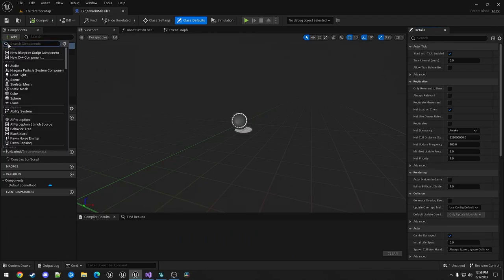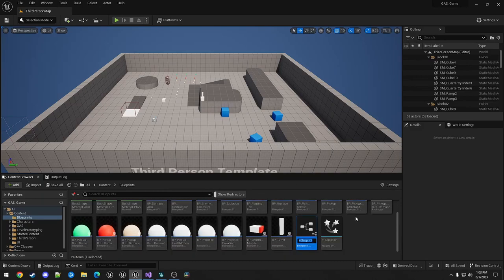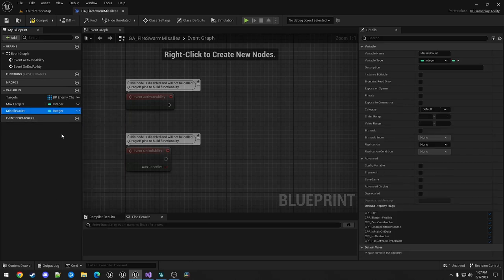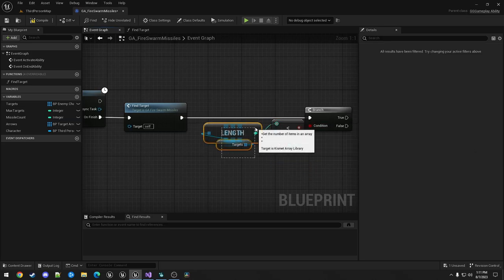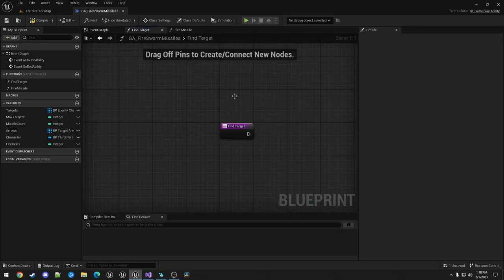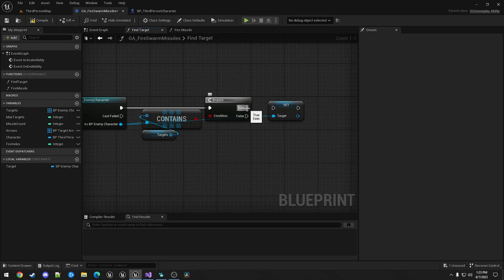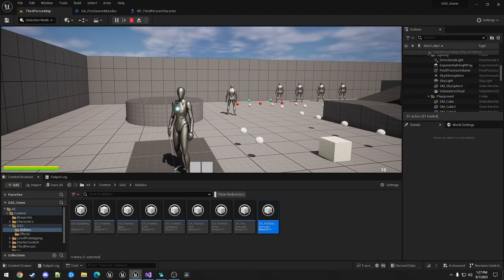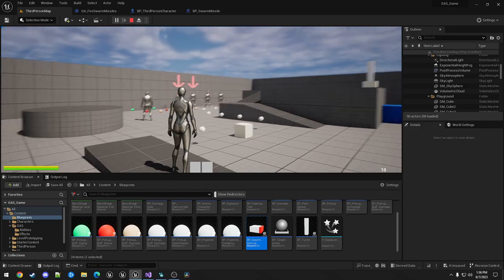Multi-Targeting and Firing Swarm Missiles with the Gameplay Ability System (GAS)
This Unreal 5.2 video is about creating a Gameplay Ability where multiple targets can be selected, and then those targets are used to launch homing swarm missiles. We start by creating the Swarm Missile Blueprint, and the Target Arrow Widget Blueprint and Actor, which needs to face the Player/Owner. Next, we build the Fire Swarm Missiles Gameplay Ability, which loops while holding down the fire button to target multiple enemies, and then loops to fire missiles at targeted enemies.

Chapters
00:00 - Intro with End Result
00:20 - Creating the Swarm Missile Blueprint
03:13 - Target Arrow Widget Blueprint and Actor
06:34 - Building the Fire Swarm Missile Gameplay Ability
15:36 - With the Find Target function
22:07 - And the Fire Missile function
25:46 - Swarm Missiles!
26:03 - Outro